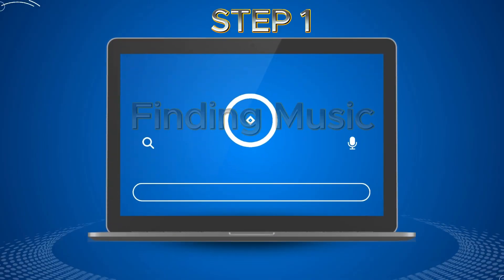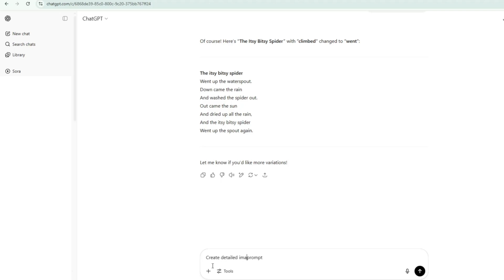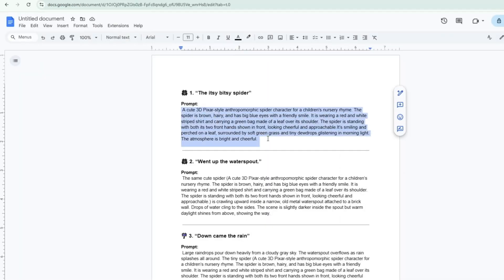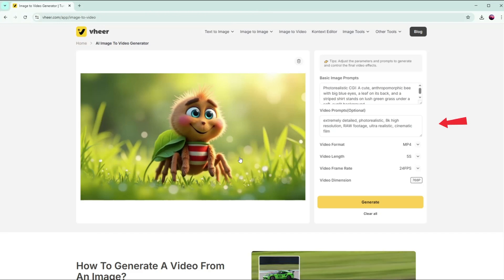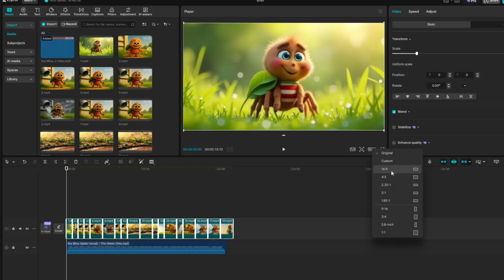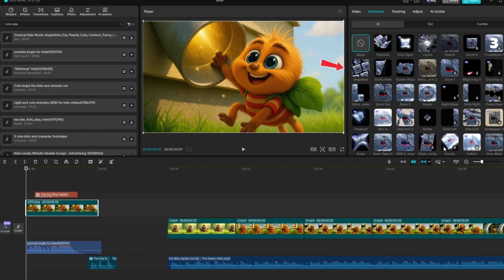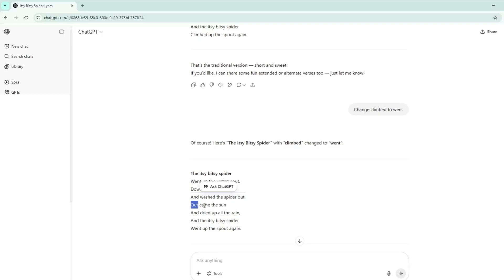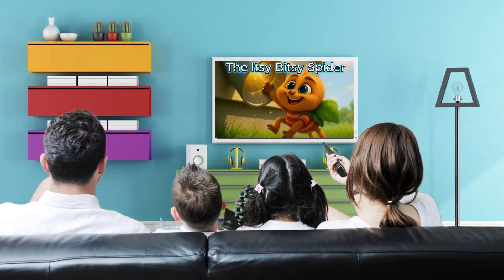How to Create 3D Animated Nursery Rhymes Videos For Kids | Free & Easy!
Are you ready to create beautiful 3D nursery rhyme videos for kids — for FREE? In this easy step-by-step tutorial, I’ll show you exactly how to make 3D kids learning videos that keep children watching and help your channel grow fast!

In this video, you’ll learn:
✅ How to plan and script a kids’ nursery rhyme
✅ How to create colorful 3D animations with free AI tools
✅ How to add music, voiceovers, and sound effects
✅ How to put it all together, export, and upload to YouTube
✅ Plus — watch the final 3D nursery rhyme video at the end to see what you can create too!

Creating kids songs and learning videos is one of the best ways to get views that never expire — kids and parents love fun, bright animations, and YouTube’s algorithm keeps pushing these videos to more families every day. 🎉

No expensive software needed — everything is 100% free and beginner-friendly!